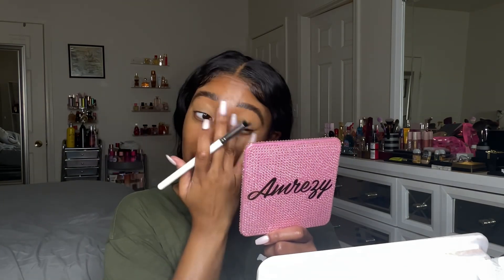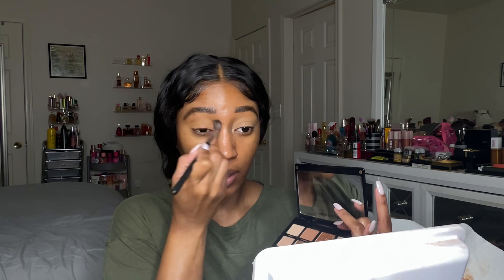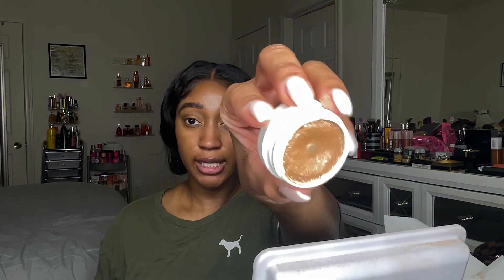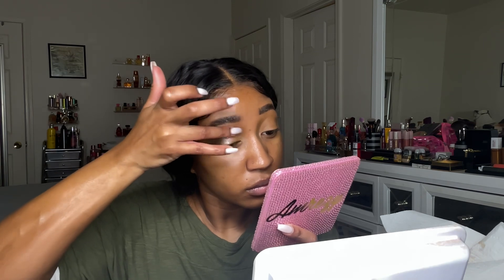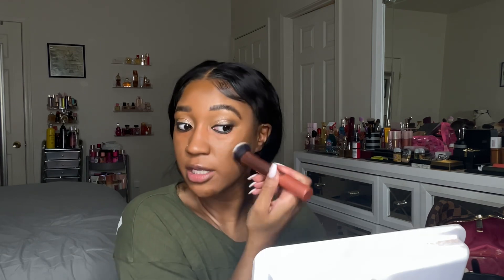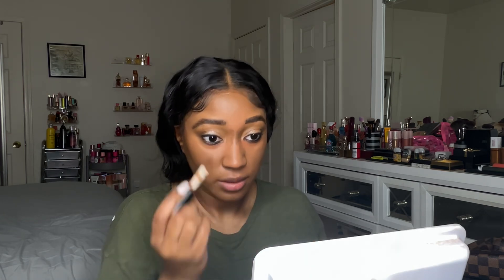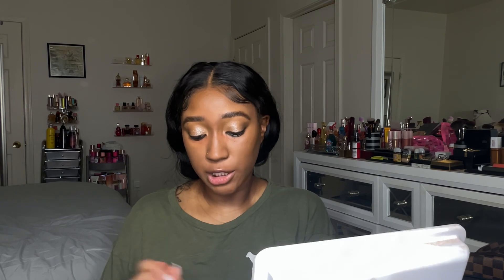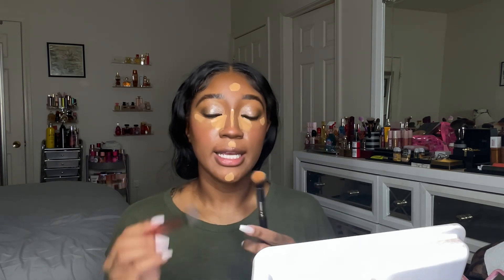THIS BEAT IS NOT FOR EVERYONE‼ FULL COVERAGE OILY SKIN SOFT GLAM| EVENT MAKEUP| PHOTOSHOOT MAKEUP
*OPEN MEEE***

Welcome back, to, my, channel!! Today I have a full coverage makeup look using all brushes to get a really snatched but yet still soft and smooth full beat. I AM OBSESSED CURRENTLY with this "style" or "routine" of makeup. It still looks sooo flawless and smooth and perfected. Shout out to @YGMT for her flawless tutorials and her snatched makeup. Yall check her out, she's perfect 🥰

Also SUPER THANKS is now available on all of my YouTube videos. Super thanks is a tool to directly support my channel, and the comment you leave will be adorned by different colors and stand out from the rest of the YouTube comments. Choose from $1.99 all the way up to $49.99 as a way to say thanks to me and my continuous drive to bring quality content. Super thanks are located at the top of the description box next to the like buttons and share buttons. Thank you in every way!! 🤍

Brushes Used-
Morphe x Ariel Brush set
Morphe Brush for concealer (not exact but similar to what I used)
Real Techniques Brush for cream contour
Real Techniques Brush for concealer
Real techniques brush for powder
Morphe Brush for setting entire face
Moprhe Brush for highlight

Makeup used-

Mac paint pot Contemplative state
Artist Couture Supreme Nudes Palette
Colourpop Super Shock Ritz
Urban Decay Perversion liner

Revlon 16 hr matte grip primer
Milani Lip Plumper
LA Girl Pro Concealer
Laura Mercier Talc free blur translucent medium deep powder
Charlotte Tilbury Setting Spray
Estee Lauder Double wear 6W1 sandalwood
Charlotte Tilbury Beautiful Skin cream bronzer
Elf Camo Concealer Rich Cocoa
Colourpop Blush Stix
Charlotte Tilbury Beautiful Skin Concealer 13 Deep
Too Faced Born this way concealer warm sand
Black Opal Oil absorbing powder around the clay girl
Too Faced Born this way loose powder
Revolution Splendor Bronzer medium
Juvias Place Blush Vol 4 (Dior Rosy Glow blush dupe)
Loreal Chromatic Bronze Highlight palette

Morphe Trendsetter lip liner ( from carmael nude lip trio)
Juvia's Place Lady Lipstick
Juvia's Place It's Electric Gloss

•ABOUT ME✍🏾📖
Active Duty Army Soldier 👢💪🏾🇺🇸
Sagittarius ♐️
Boy Mom 👦🏾👦🏽
Hometown-MIAMI 🏝☀️